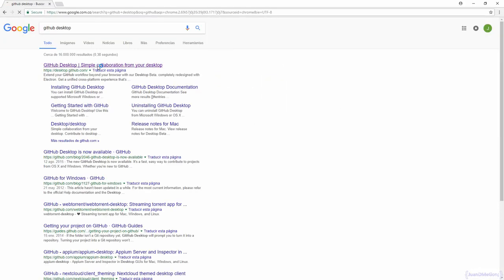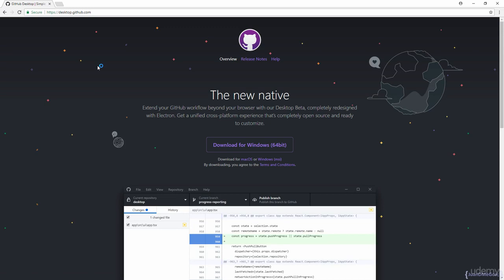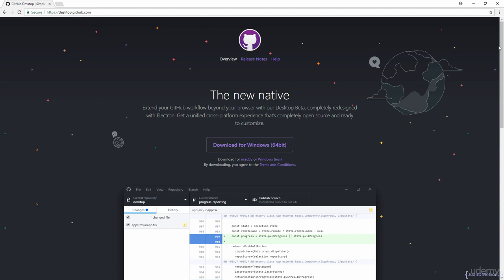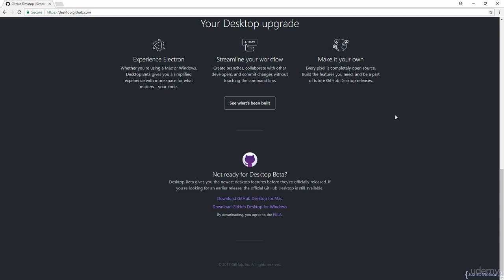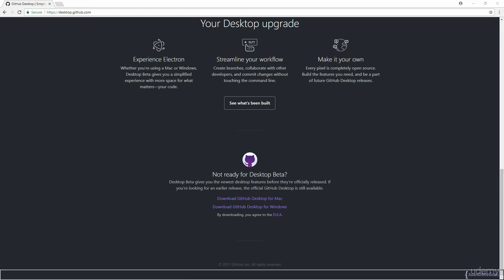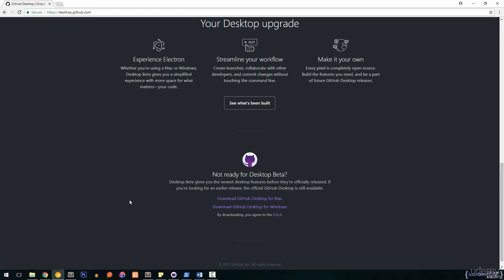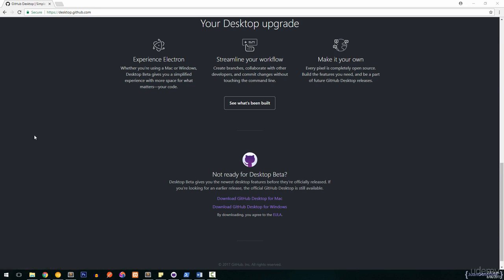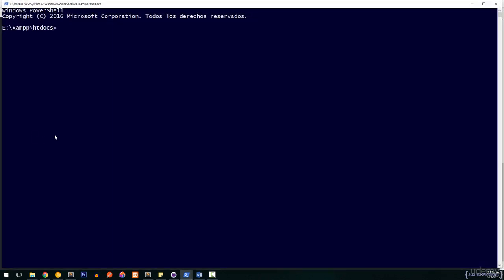008 downloading and installing github shell